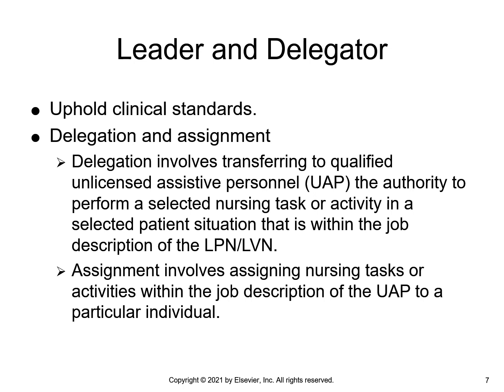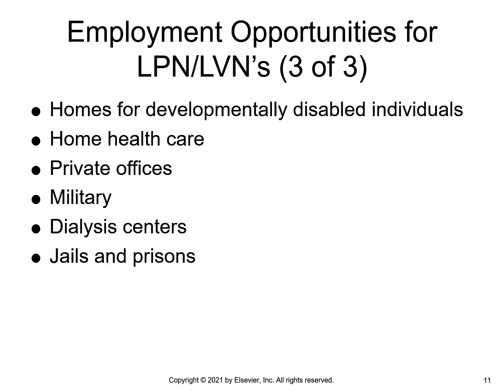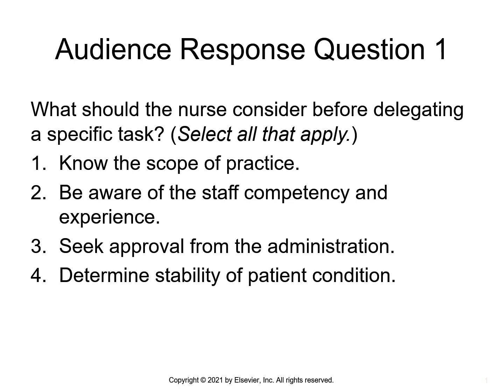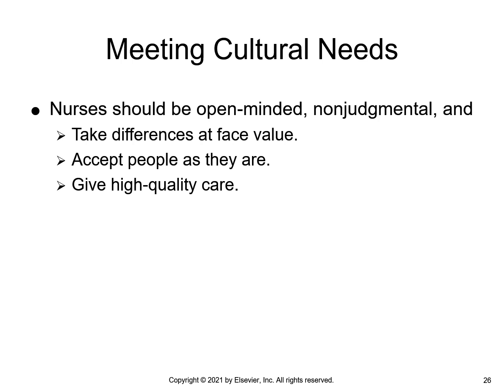NUR120 Chapter 1 Caring for Medical-Surgical Patients